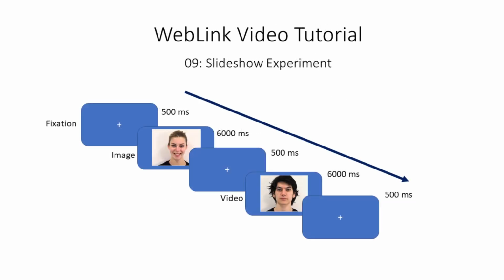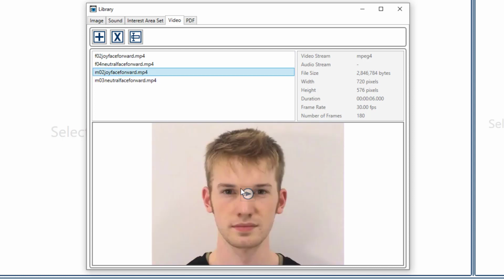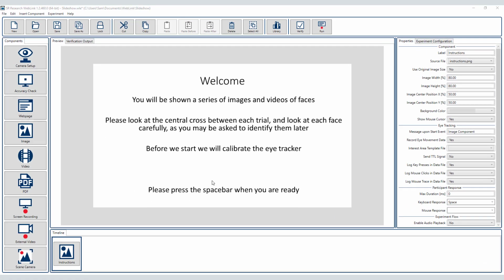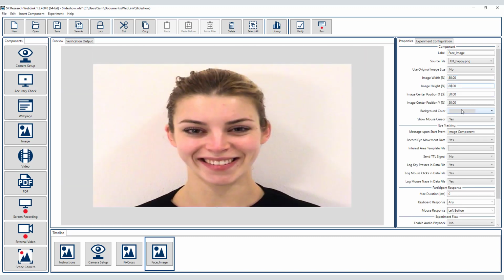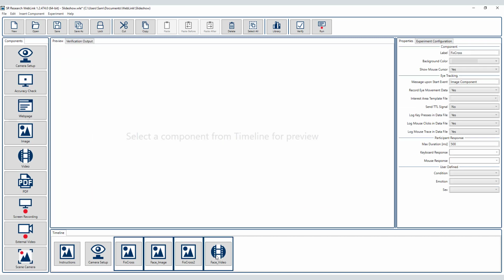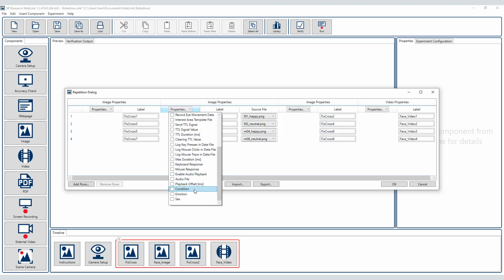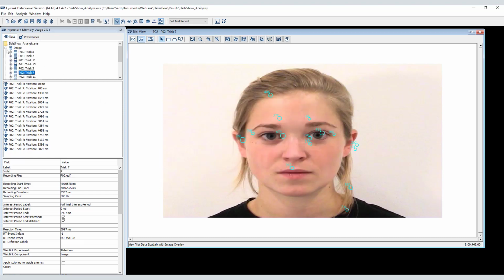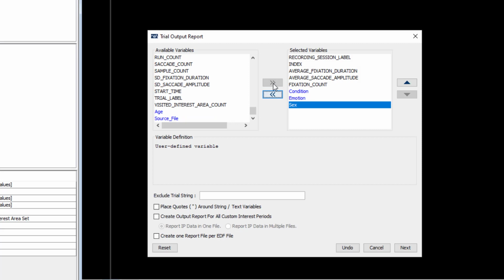WebLink Video Tutorials: 09 - Slideshow Experiment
This video provides an example of how to use WebLink software to create a slideshow experiment with different image and video sequences.

00:00 - Slideshow Experiment Overview
01:09 - Importing Images and Videos into WebLink
02:03 - Defining User Variables
02:39 - Building Experiment Timeline
06:15 - Creating Repetition Sequences
08:40 - Import Data in Data Viewer